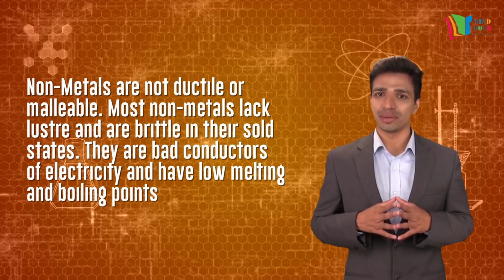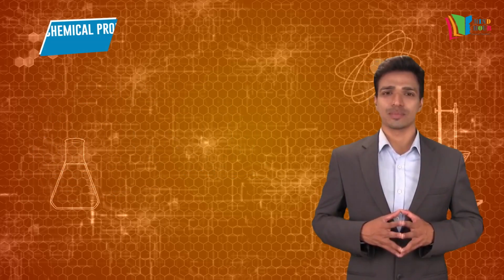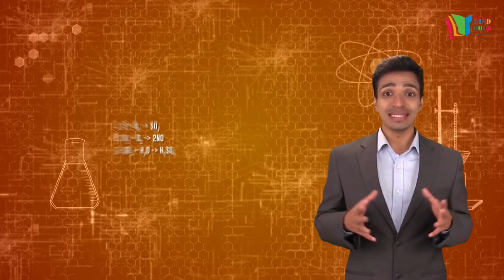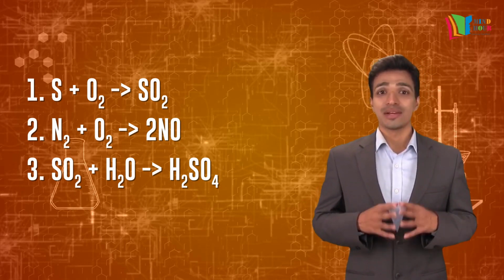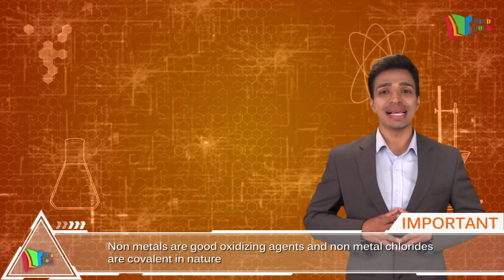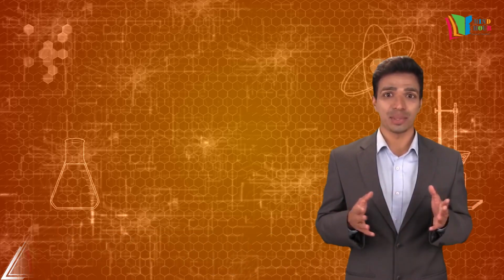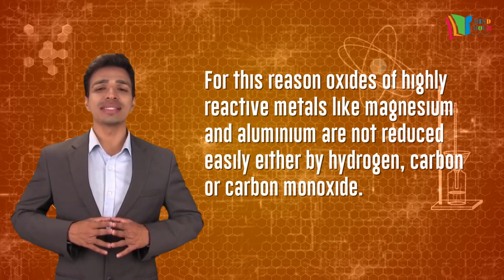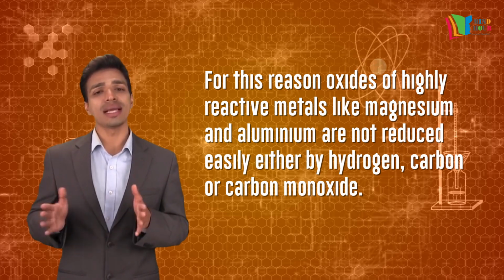Metals and Non metals - Class X - Segment 2